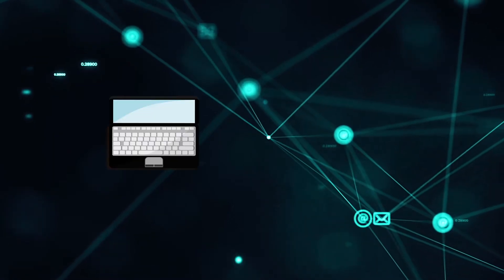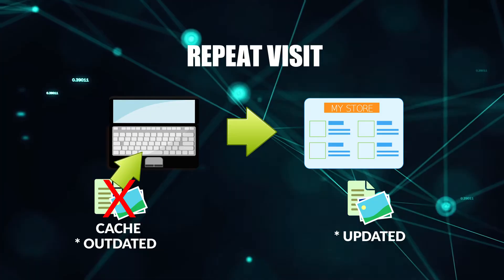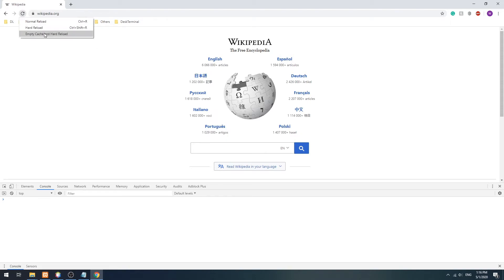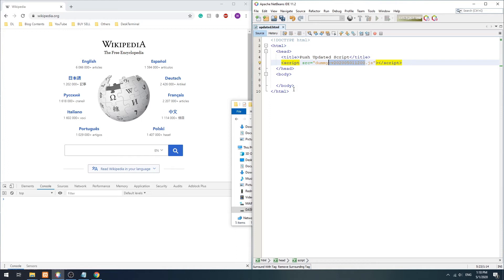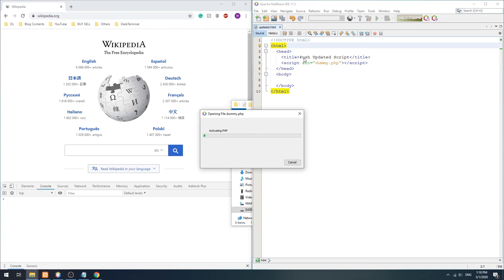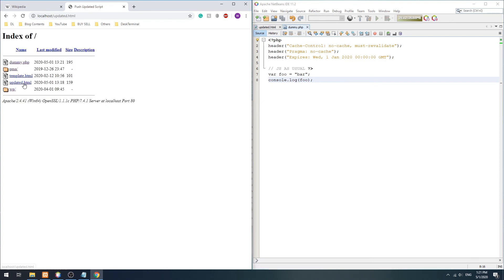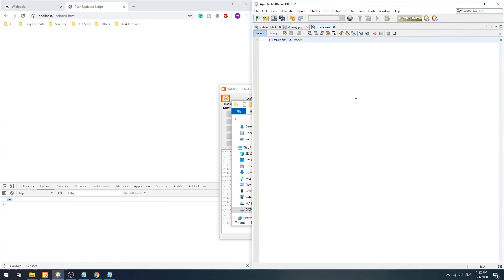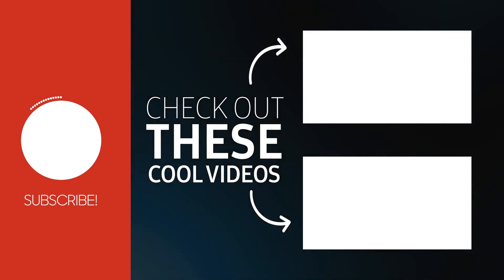4 Ways To Force Browsers To Reload JS & CSS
Just uploaded a new script to the server? But the browser is still showing the old script? Here are a few ways to force the browsers to reload Javascript and CSS files.
0:00 Introduction
0:32 The cache problem
1:04 Method 1 - Manual hard reload
1:40 Method 2 - Change filename
2:11 Method 3 - HTTP expires header
3:08 Method 4 - Mod expires
4:01 Closing